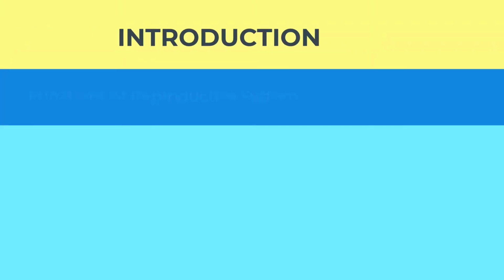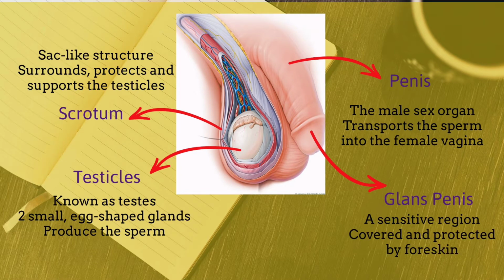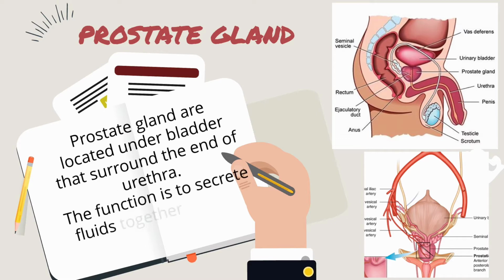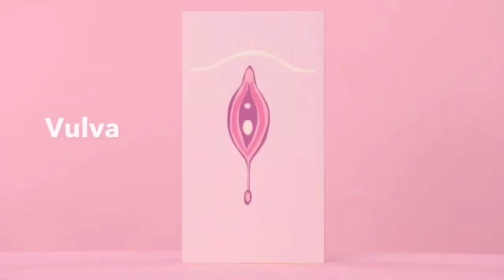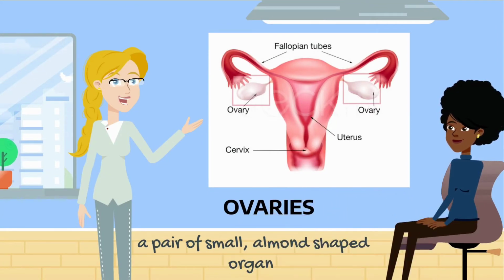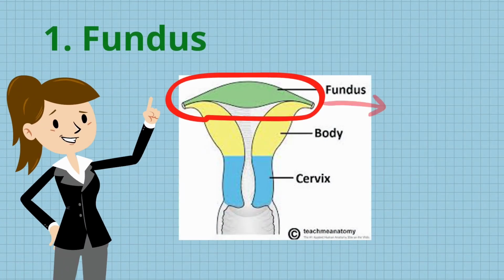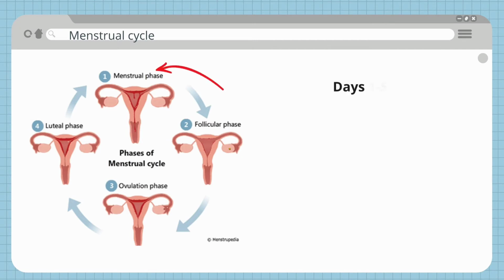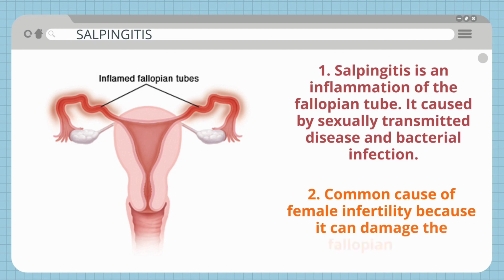HSM544 REPRODUCTIVE SYSTEM